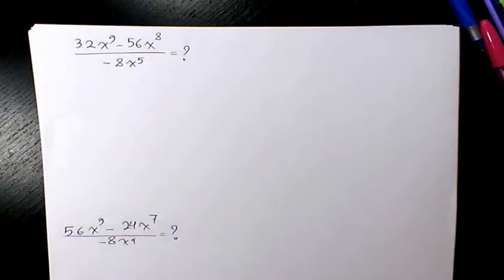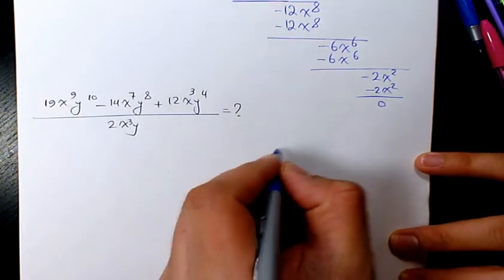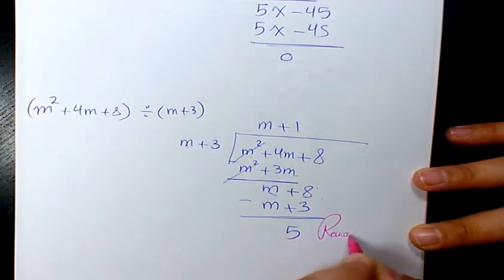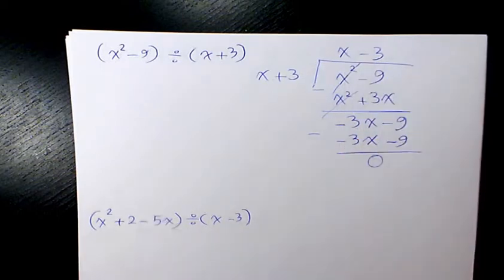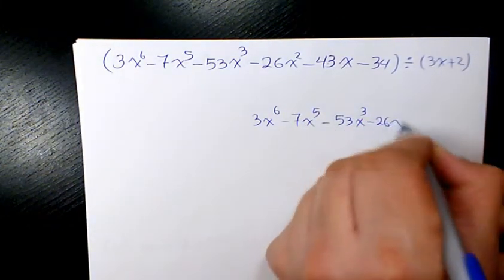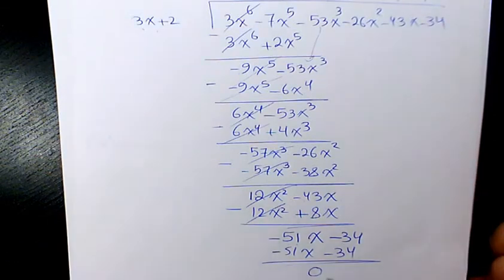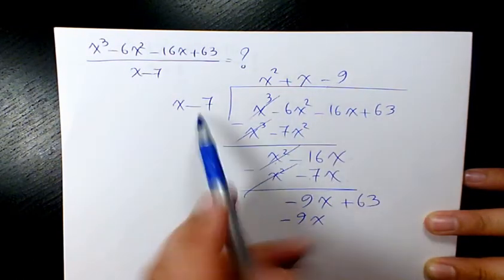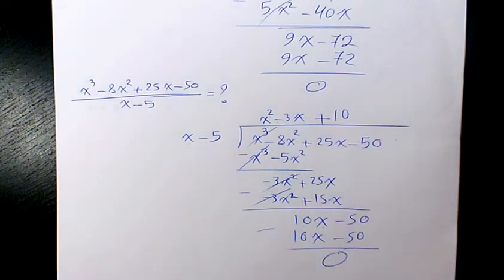How to Divide Two Polynomials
In this video you will learn how to divide one polynomial by another polynomial. Advanced Functions (Dividing Polynomials (Long Division)), This video tutorial explains how to perform long division of polynomials with remainder and with missing terms.  It's explains how to do long division easily and it provides the step by step process to get it done.  This math video tutorial provides a basic introduction into polynomial long division.  it explains how to find the quotient with the remainder given the dividend and the divisor.

Dans cette vidéo, vous apprendrez à diviser un polynôme par un autre polynôme. Comment plonger les polynômes par longue division. comment effectuer une longue division des polynômes avec le reste et le quotient, le dividende et le diviseur

En este video aprenderá cómo dividir un polinomio por otro polinomio. Cómo bucear polinomios por división larga. cómo realizar una división larga de polinomios con resto y cociente, dividendo y divisor

Neste vídeo, você aprenderá como dividir um polinômio por outro polinômio. Como polinômios de mergulho por divisão longa. como executar uma divisão longa de polinômios com o restante e quociente, dividendo e divisor

在此视频中，您将学习如何将一个多项式除以另一个多项式。如何通过长除法潜水多项式。如何用余数和商，除数和除数对多项式进行长除法
در این ویدیو یاد می گیرید که چگونه چند جملهای را با چند جملهای دیگر تقسیم کنید. چگونه چند جملهای را با تقسیم طولانی غواص می کنیم. نحوه انجام تقسیم طولانی چند جمله ای ها با بقیه و سهم ، سود سهام و تقسیم کننده
في هذا الفيديو ، ستتعلم كيفية تقسيم كثير الحدود على متعدد الحدود آخر. كيف الغوص متعدد الحدود عن طريق الانقسام الطويل. كيفية إجراء تقسيم طويل من كثير الحدود مع الباقي والحصة ، والأرباح والمقسوم عليها

В этом видео вы узнаете, как делить один многочлен на другой многочлен. Как водолазные полиномы по длинному делению. как выполнить длинное деление многочленов с остатком и частным, делителем и делителем

このビデオでは、ある多項式を別の多項式で除算する方法を学びます。長い除算による多項式のダイビング方法。剰余および商、被除数および除数を含む多項式の長い除算を実行する方法

이 비디오에서는 하나의 다항식을 다른 다항식으로 나누는 방법을 배웁니다. 긴 분할에 의한 다항식 다이빙 방법. 잔차와 몫, 배당 및 제수로 다항식을 길게 나누는 방법

এই ভিডিওতে আপনি শিখবেন যে কীভাবে একটি বহুত্ববিন্দুকে অন্য বহুবচন দ্বারা ভাগ করা যায়। দীর্ঘ বিভাজন দ্বারা ডাইভিং বহুবর্ষগুলি কীভাবে। কিভাবে বাকী এবং ভাগফল, লভ্যাংশ এবং বিভাজক সঙ্গে বহুবচন দীর্ঘ বিভাগ সঞ্চালন

ਇਸ ਵੀਡੀਓ ਵਿਚ ਤੁਸੀਂ ਇਕ ਬਹੁਪੱਖੀ ਨੂੰ ਦੂਸਰੀ ਬਹੁ-ਵਚਨ ਦੁਆਰਾ ਵੰਡਣਾ ਸਿੱਖੋਗੇ. ਲੰਬੀ ਵੰਡ ਦੁਆਰਾ ਡਾਇਵਿੰਗ ਪੋਲੀਨੋਮਿਅਲਜ਼. ਬਹੁੱਤ ਅਤੇ ਖਰਚਾ, ਲਾਭਅੰਸ਼ ਅਤੇ ਵਿਭਾਜਕ ਦੇ ਨਾਲ ਬਹੁ-ਵਚਨ ਦੀ ਲੰਮੀ ਵੰਡ ਕਿਵੇਂ ਕਰੀਏ

इस वीडियो में आप जानेंगे कि एक बहुपद को दूसरे बहुपद से कैसे विभाजित किया जाए। लंबे विभाजन से बहुपत्नीकरण कैसे हुआ। शेष और भागफल, लाभांश और भाजक के साथ बहुपदों का लंबा विभाजन कैसे करें

In questo video imparerai come dividere un polinomio per un altro polinomio. Come i polinomi subacquei per lunga divisione. come eseguire una lunga divisione di polinomi con resto e quoziente, dividendo e divisore
Sa video na ito malalaman mo kung paano hatiin ang isang polynomial ng isa pang polynomial. Paano ang diving polynomial sa pamamagitan ng mahabang dibisyon. kung paano maisagawa ang mahabang paghati ng mga polynomial na may natitira at may quotient, dividend at divisor
اس ویڈیو میں آپ سیکھیں گے کہ ایک متعدد کو دوسرے متعدد کے ذریعہ تقسیم کرنا ہے۔ لمبی تقسیم کے ذریعہ غوطہ خوری کرنے والی متعدد۔ بقیہ اور محقق ، لابانش اور تفرق کار کے ساتھ کثیرالقاعی کی لمبی تقسیم انجام دینے کا طریقہ Thank you for Watching
Dr. Masi